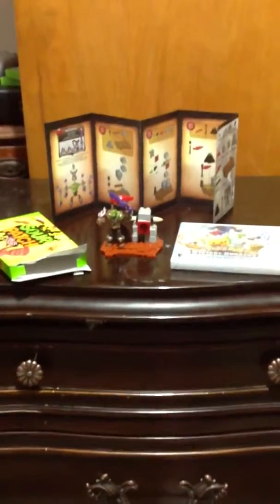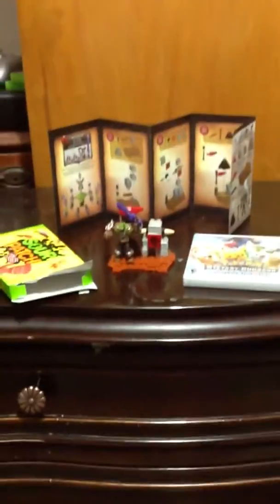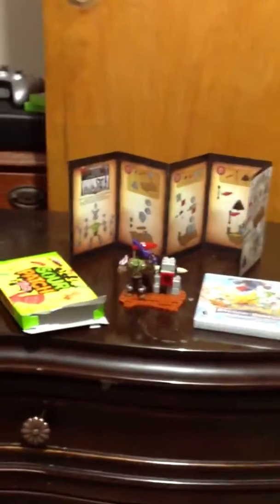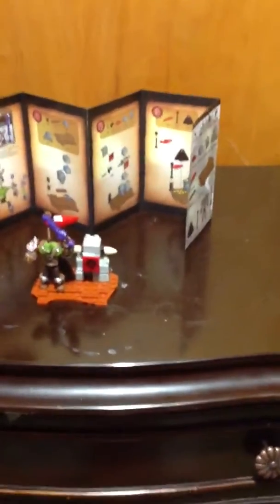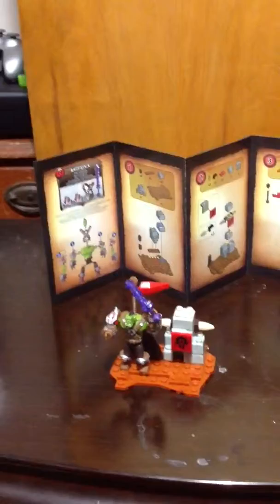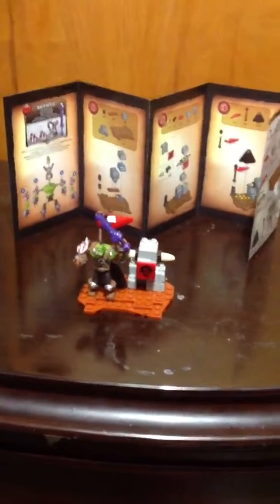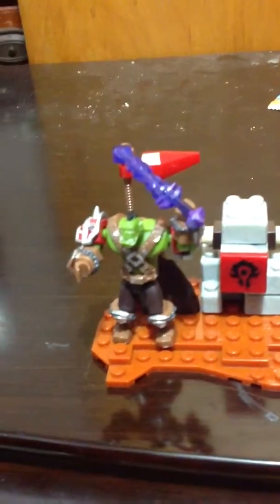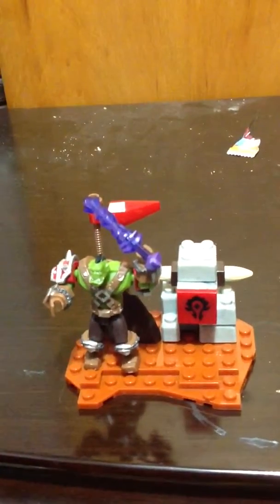World of Warcraft mega bloks review: Horde figure Ragerock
Got it at my local Walmart for 7 dollars go get one